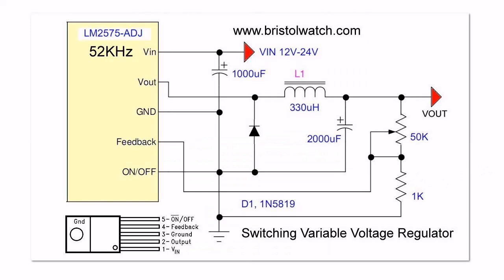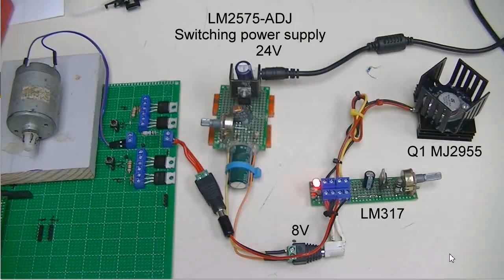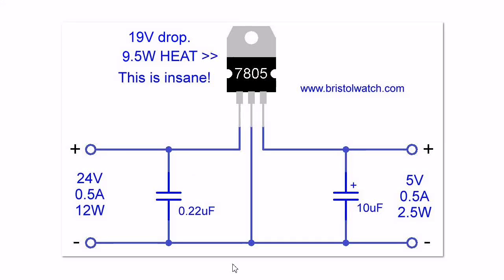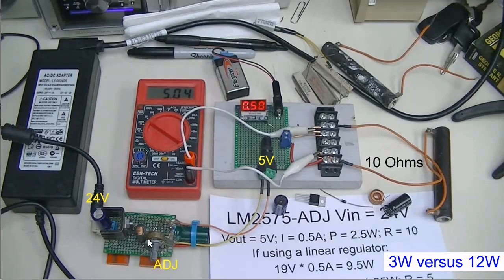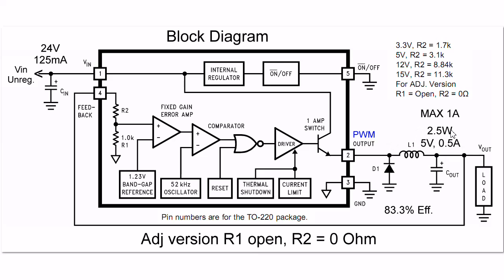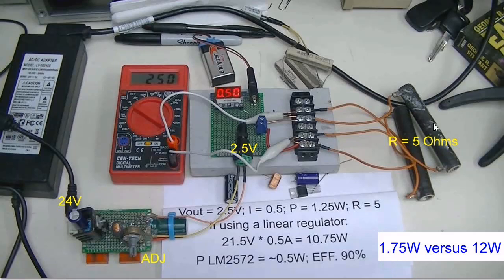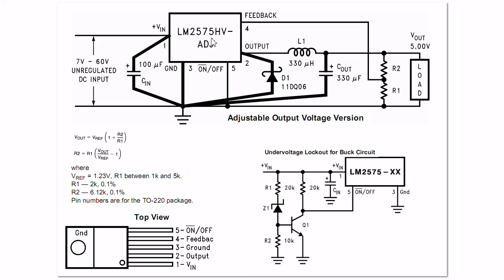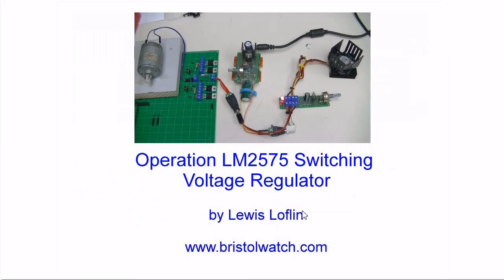LM2575 Switching Power Supply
Sorry for the error on the diode. This has the corrected schematic at the very beginning of the video.